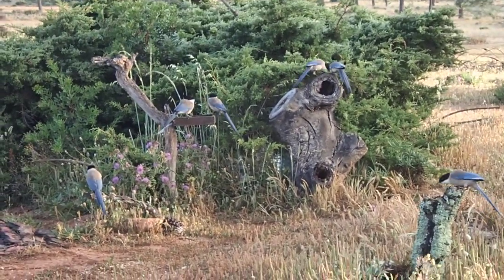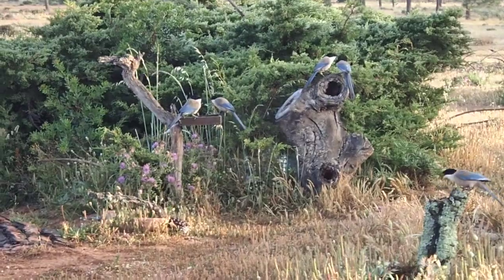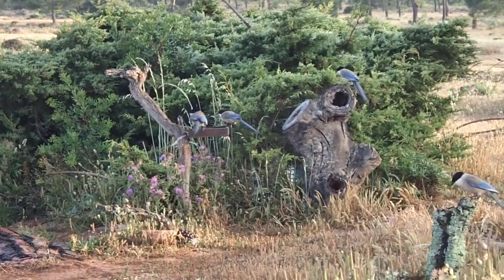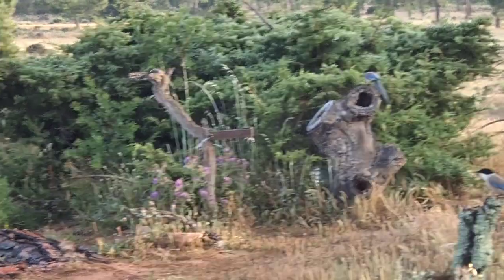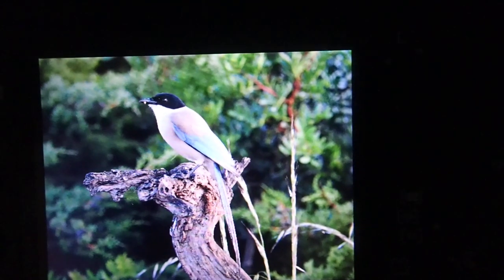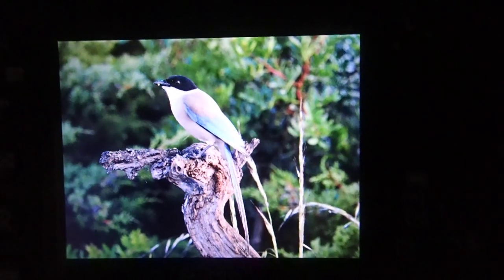Iberian Azure-winged Magpie (VLOG 2)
A band of Iberian Azure-winged Magpie invade the watering hole :)